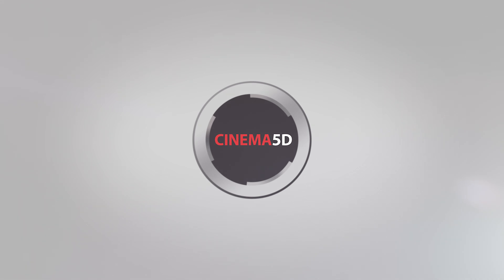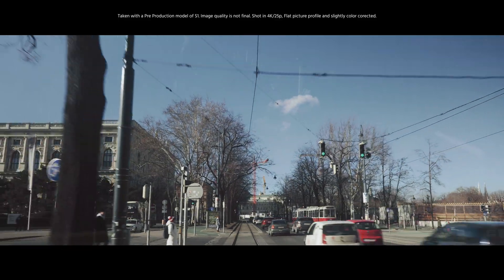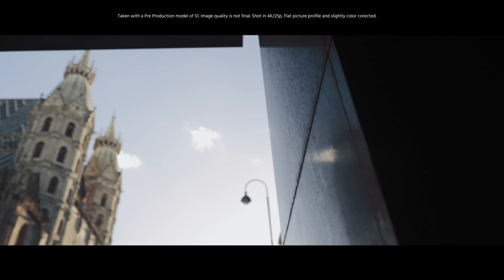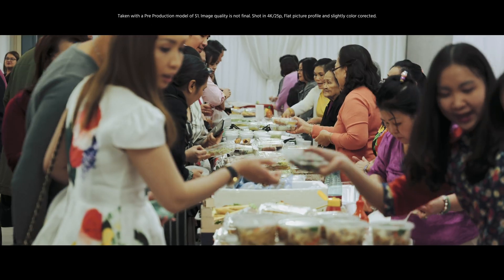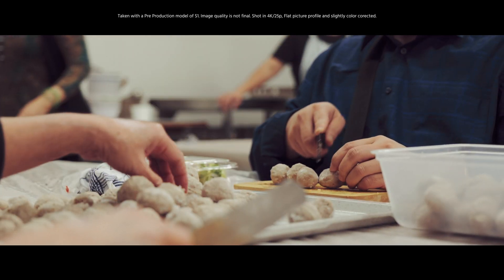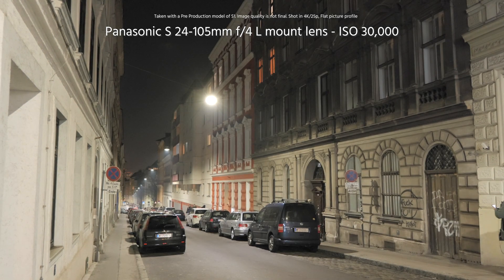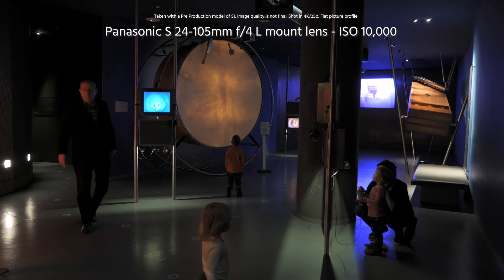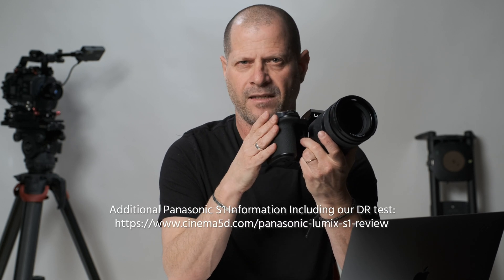パナソニックLUMIX S1レビュー ー プロトタイプでのテスト撮影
「フジヤエービックのショップサイト Panasonic DC-S1-K Panasonic DC-S1M-K

パナソニックLUMIX S1は、プロを含めた上級カメラマンをターゲットにしたフルフレームカメラだが、高品質の4Kビデオも収録することができる。今年後半にはファームウエアアップデートが予定されており、ビデオに関する機能の追加もあるはずだ。このカメラはまだ発売されていないが、今回テストする機会があったのでレポートしよう。